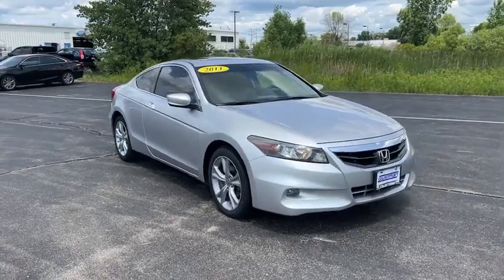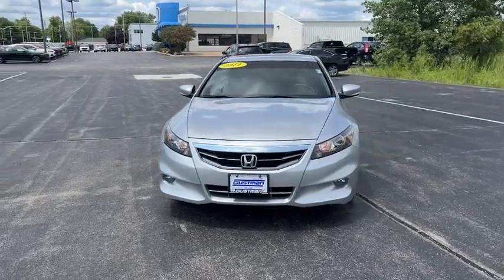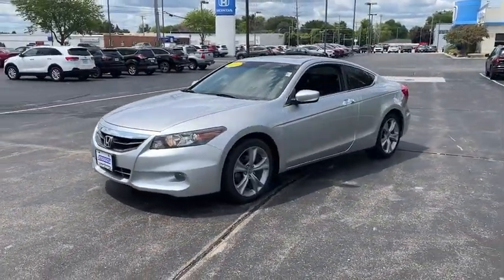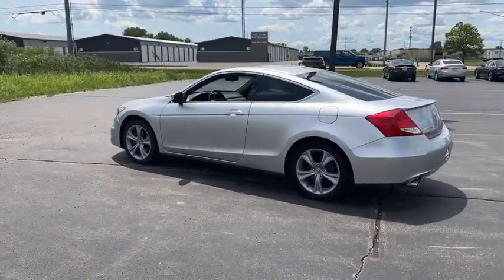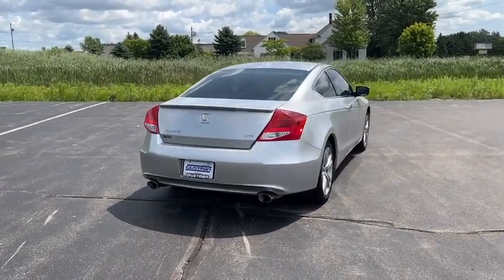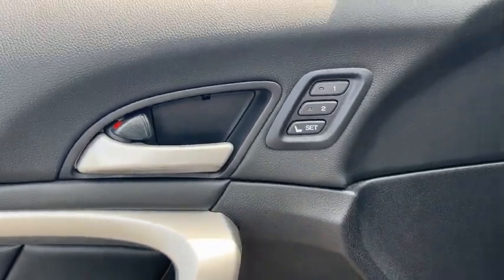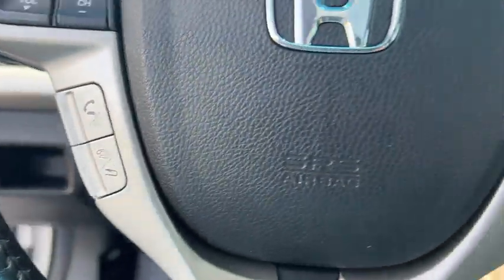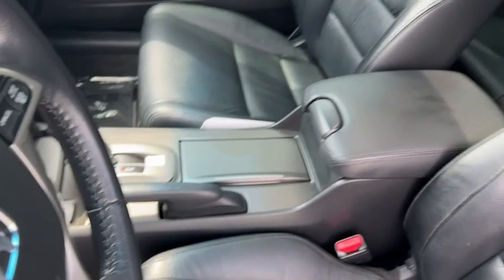2011 Honda Accord Appleton, Neenah, Menasha, Oshkosh, Green Bay, WI 1586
Alabaster Silver Metallic Used 2011 Honda Accord EX-L available in Appleton, Wisconsin at Gustman Honda. Servicing the Neenah, Menasha, Oshkosh, Green Bay, WI area.

#{MAKE}
#{MODEL}
2011 Honda Accord EX-L - Stock#: 1586

Gustman Honda
2400 West Spencer St

Set the temperature exactly where you are most comfortable in it. The fan speed and temperature will automatically adjust to maintain your preferred zone climate. This 2011 Honda Accord shines with an exquisite metallic silver exterior finish. The Honda Accord has a V6 3.5L high output engine. Front wheel drive on this unit gives you better traction and better fuel economy. Easily set your speed in this model with a state of the art cruise control system. Increase or decrease velocity with the touch of a button. This 2011 Honda Accord has an automatic transmission. Help alleviate lower back pain with the driver seat lumbar support in this mid-size car. The vehicle has fog lights for all weather conditions. Enjoy the tried and true gasoline engine in this vehicle. The Electronic Stability Control will keep you on your intended path. Just the right size to accommodate all your needs. It has room for passengers and plenty of trunk space.Gustman Honda is a family owned dealership with small town values that has been in business for over 80 years. Rest assured you will not become a number.